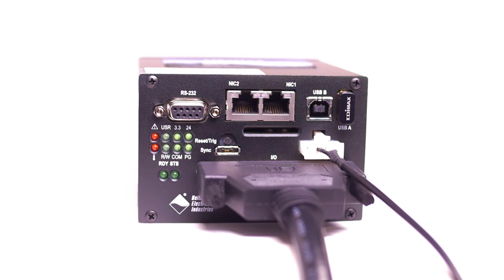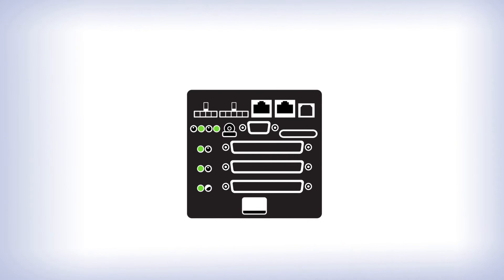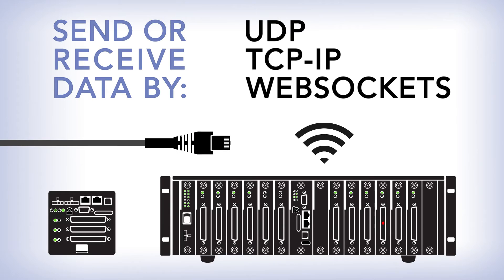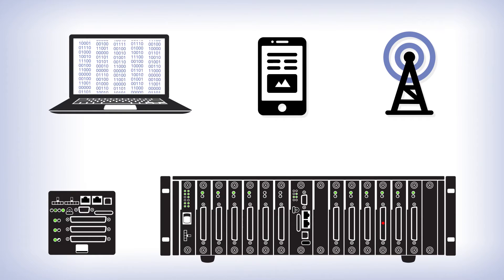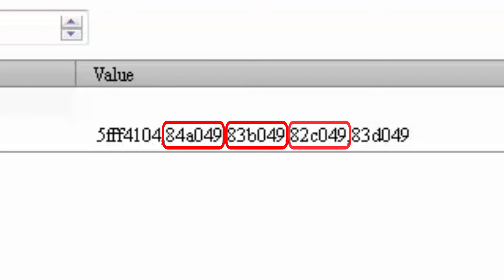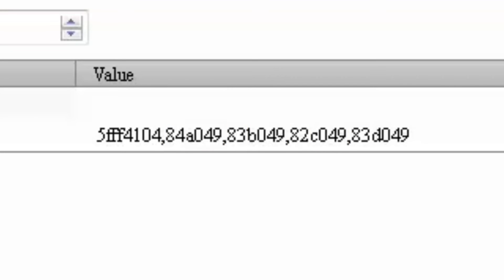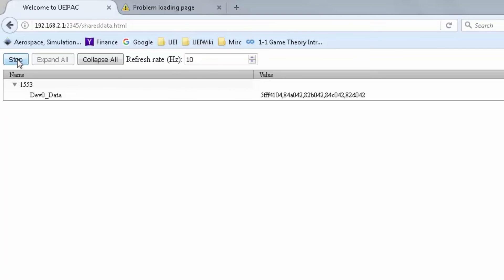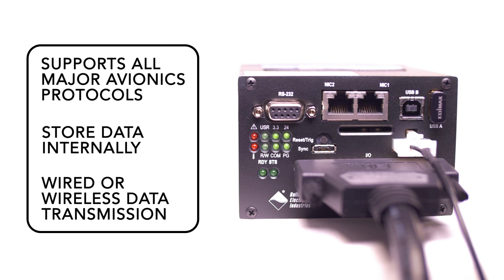Getting Your MIL-STD-1553 Data Wirelessly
UEI Cubes and RACKtangles can be connected wired or with commonly available wireless interfaces. In this video we show you how flexible our wireless avionics capability can be.